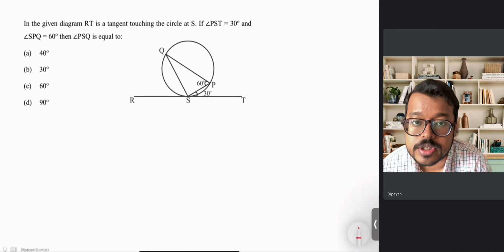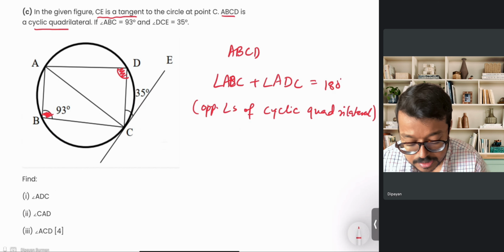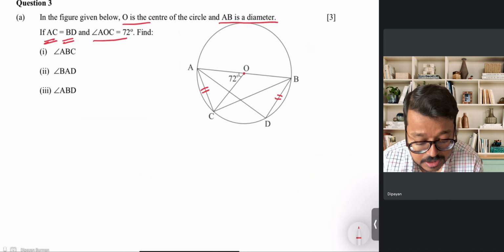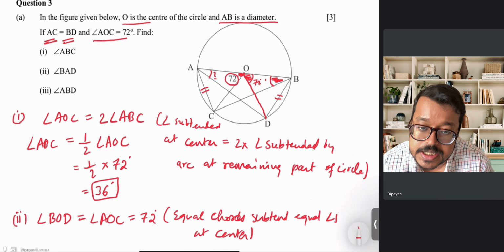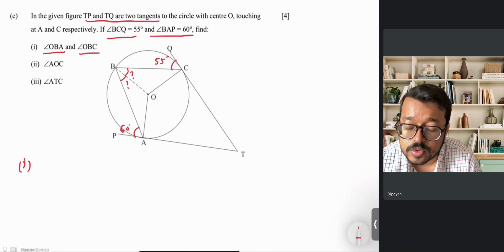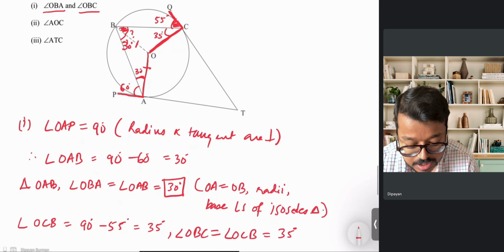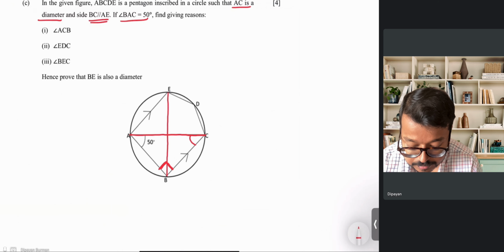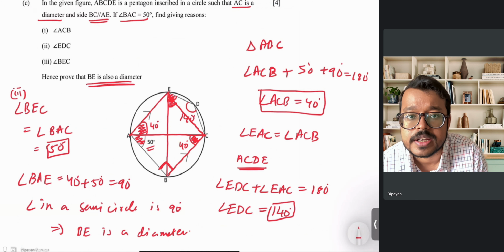Circles and Tangents Part 1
Questions on Circles and Tangents from previous years papers.